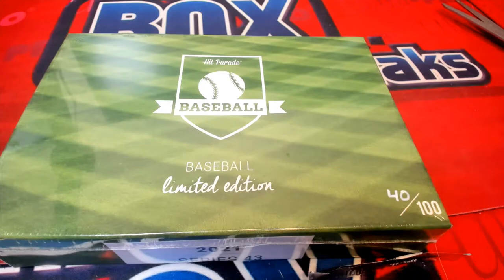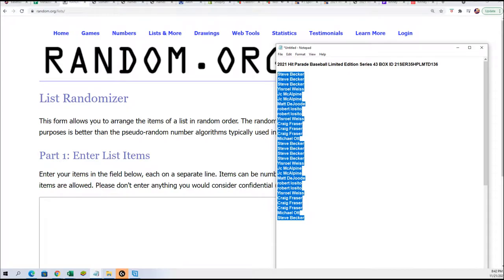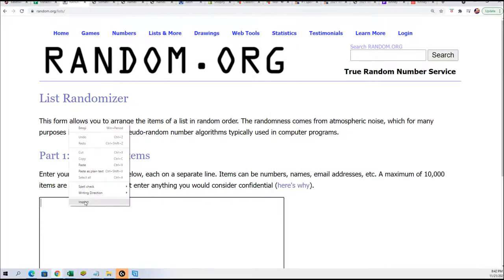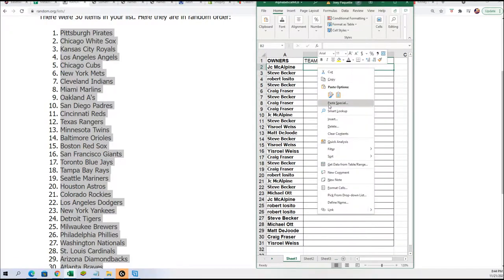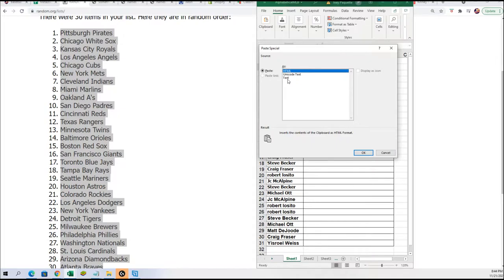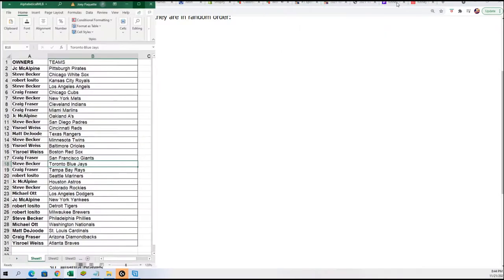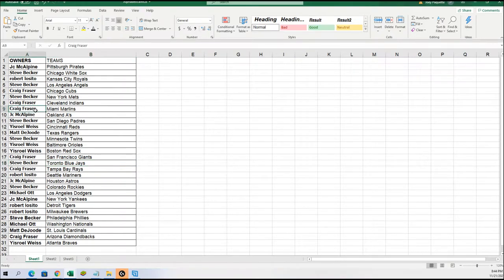2021 Hit Parade Baseball Limited Edition Series 43 BOX ID 21SER35HPLMTD136